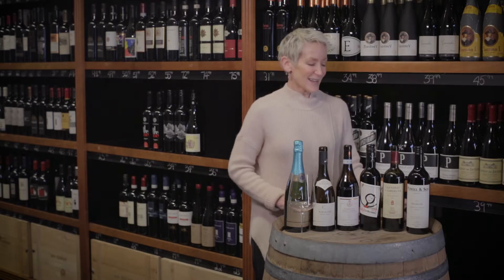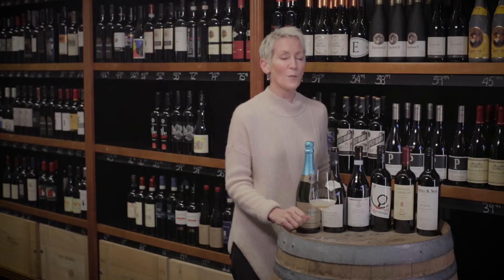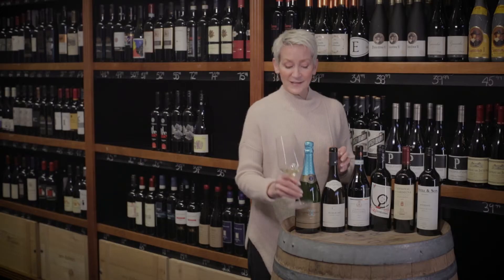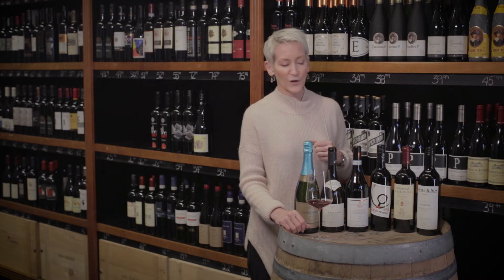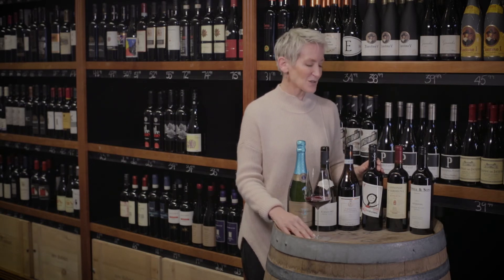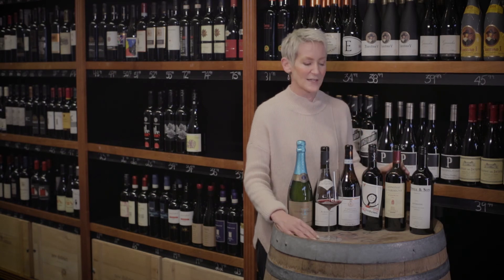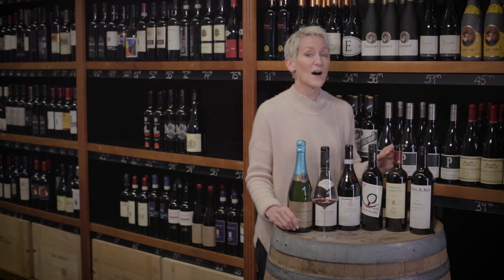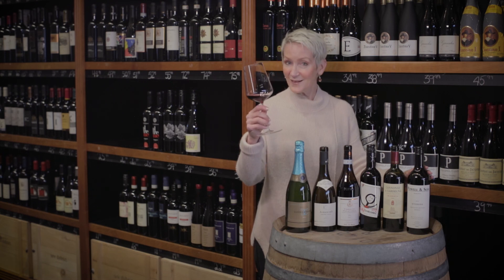The Wine Club - March 2018